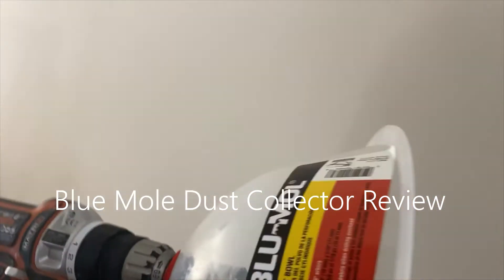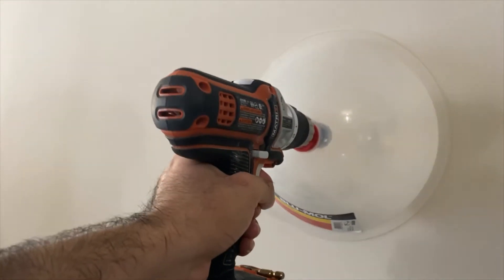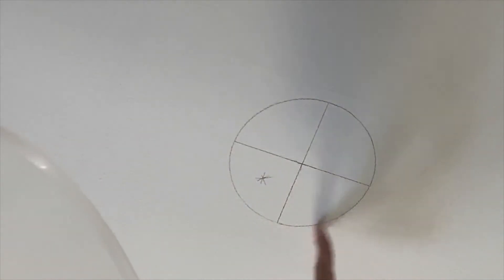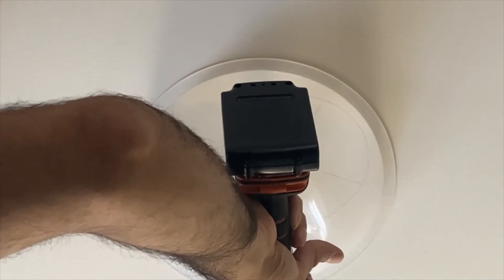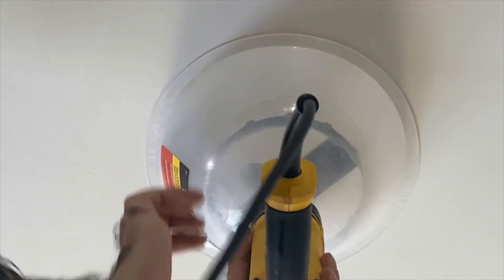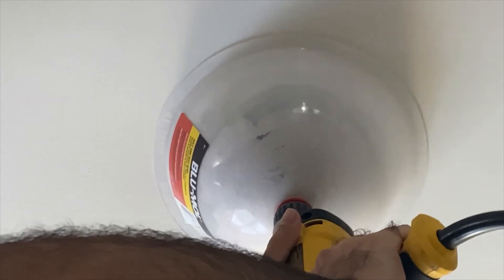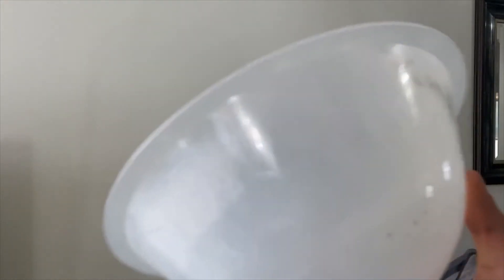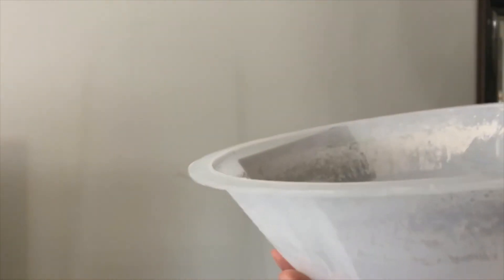Reducing Drywall Dust When Drilling Holes (BLU-MOL Dust Bowl Review)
I was tired of having dust everywhere when drilling 6 inch holes to install recessed lighting. I tried this product and had pretty good success in reducing the dust when drilling holes in drywall.